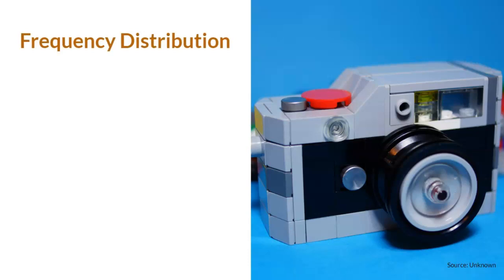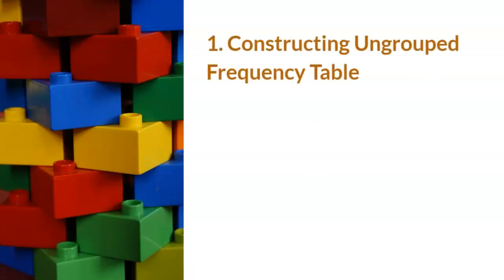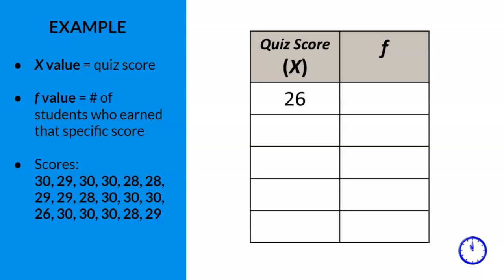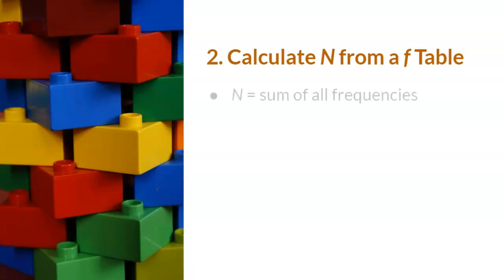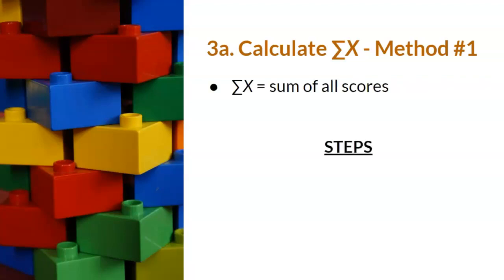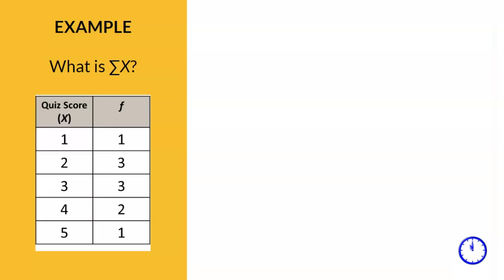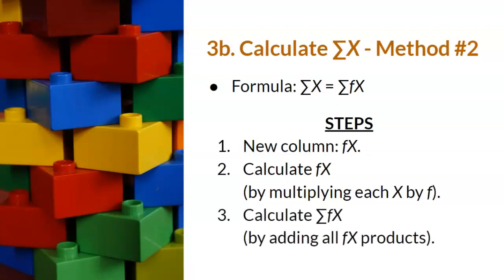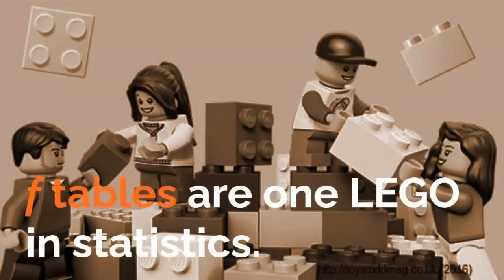PSY 230: Ungrouped Frequency Tables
This video reviews frequency distribution and ungrouped frequency tables. This video was made for Dr. Zoila G. Tovar-Blank's PSY 230 courses at Chandler-Gilbert Community College, Chandler, AZ.